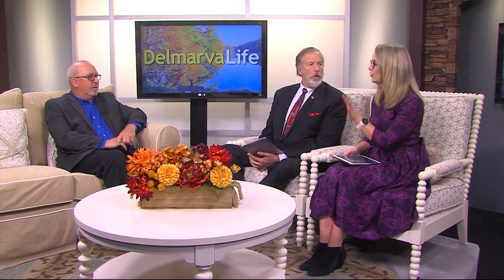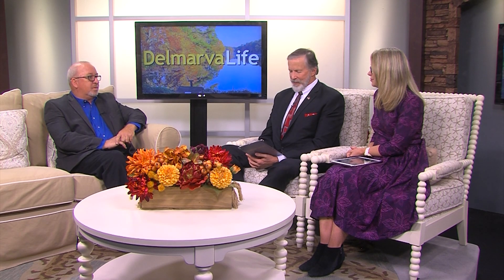We Hear About Yuletide At Rosemont From Brian Shannon